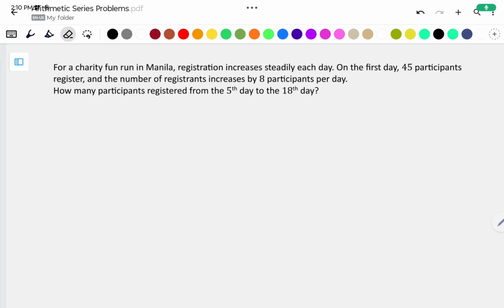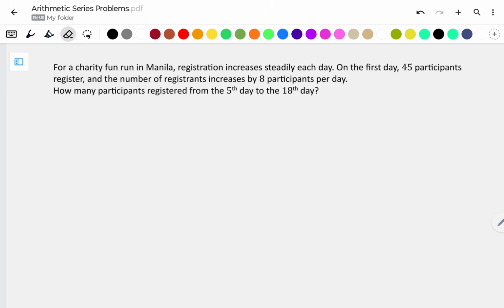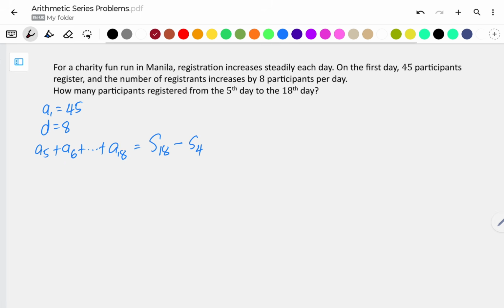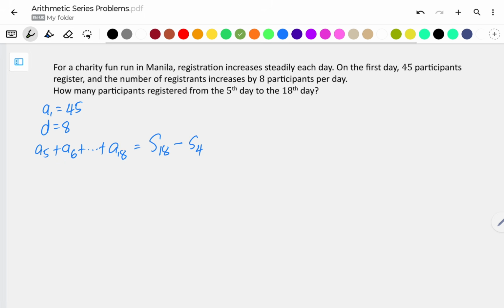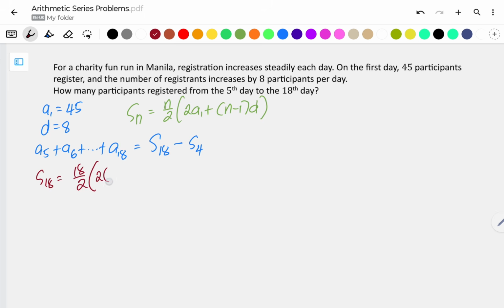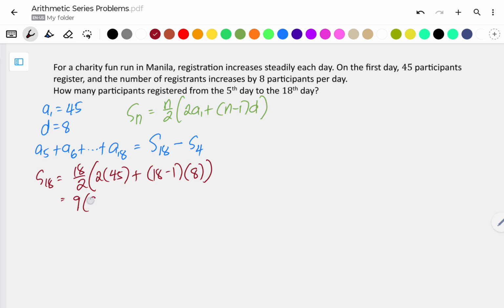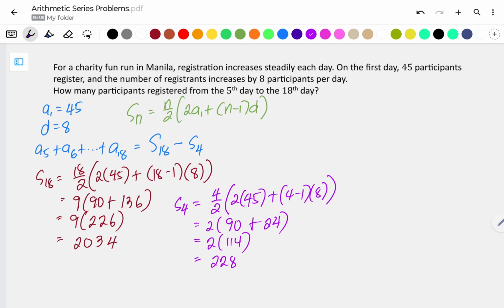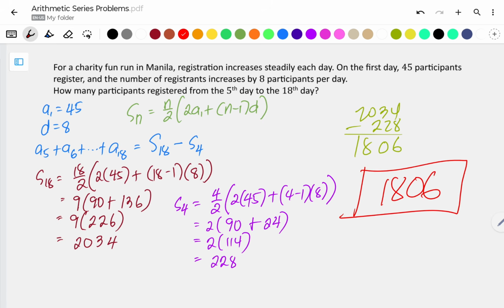Arithmetic Series Item 5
📝 Item: 5 of 5
📘 Topic: Arithmetic Series

Welcome! In this video, we'll solve one arithmetic series problem step by step, explaining the solution process in a simple and easy-to-follow way. Perfect for Senior High School students, teachers, and anyone reviewing arithmetic series.